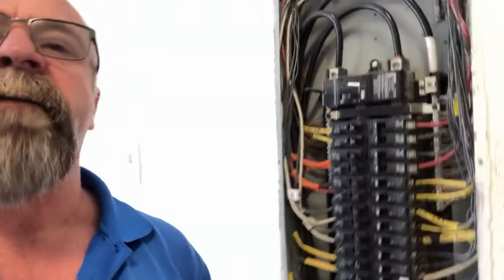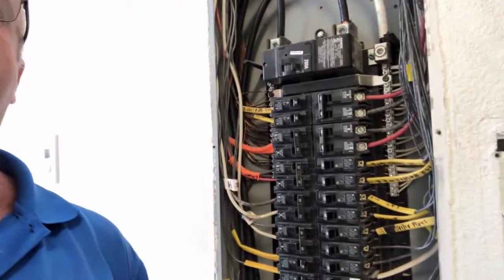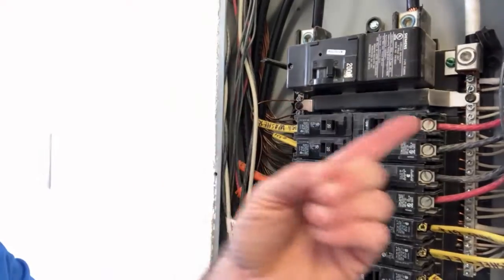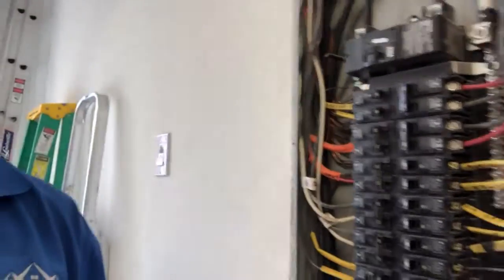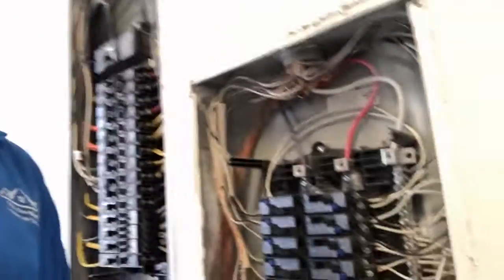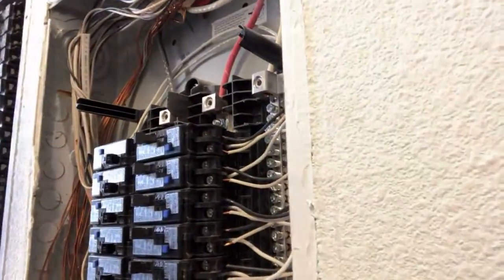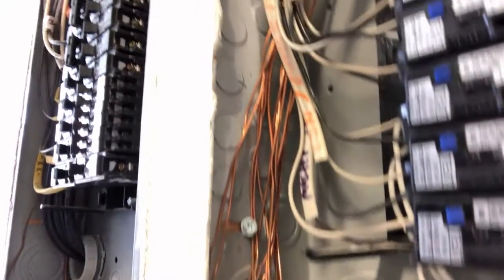Major Electrical Defect Discovered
- In this 4-year old home, Rich discovered that the ground wires were not properly installed in the sub-panel. If this home would have been inspected during the building stage, this defect would have been discovered 4-years earlier and the buyer could have asked the builder to repair this hazard before they moved in.